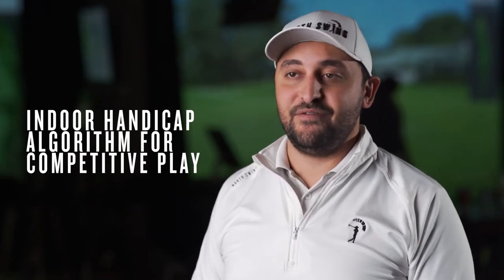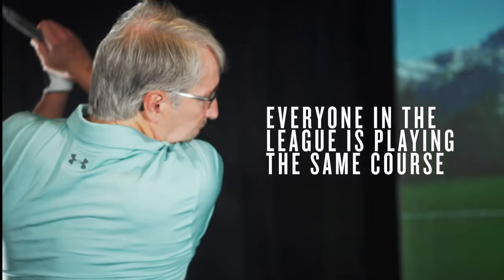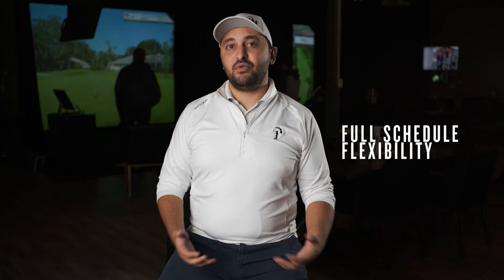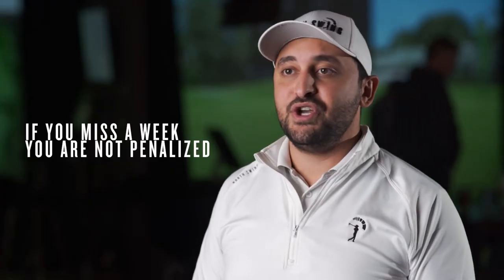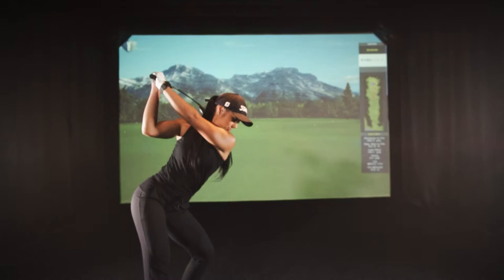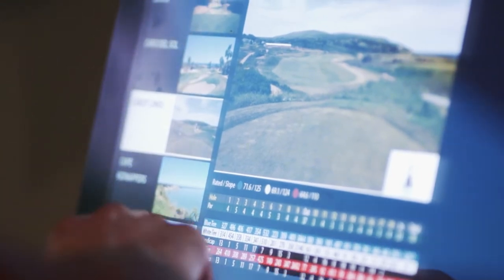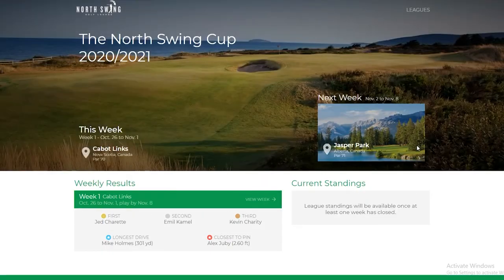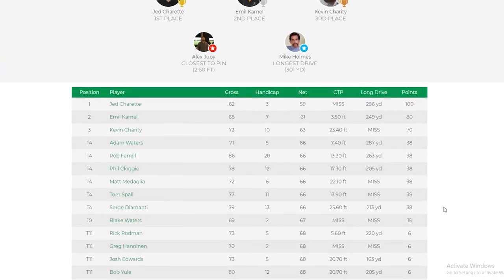The North Swing Cup Flex League is Barrie's Most Popular Winter Golf Competition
Golfers in Barrie can enjoy competing in our handicapped individual play league through the Fall and Winter months. This indoor golf league uses our indoor handicap algorithm, which allows everyone to compete on a level playing field.

How it works is you come in and you play a round of 18 holes on a different course every week. Everyone in the league is playing the same course, so it allows you to compete against the field even though you don't see everyone else in the league. We designed this to be fully flexible with people who have different schedules.

We take the top 15 finishes of the 24 weeks in the league. This means if you miss a week or two, you're not penalized for it. We also let you play a week ahead or a week behind so that if your schedule makes you miss a week we give you a grace period to make that up.

When you book your time, you can play with different people every week and at a different time. You're not tied down to a specific schedule.

For prizes...we have a weekly long drive and closest-to-the-pin contest and we award prizes for the top point getters at end of the season.

We've developed a microsite on our App which allows you to track your progress as well as everyone else in the league and see how you're doing. On there, we post the courses were playing as well as results and prizing and everything you need to know for the league.

It's a lot of fun with Barrie's best indoor golf simulator experience.

It's always a good turnout and you get to control when and how you play. If you're looking for any more information on this league, you can go or give us a call here at North Swing.

We'd be happy to answer your questions and get you signed up.

It's a lot of fun and it keeps us swinging during the winter months!